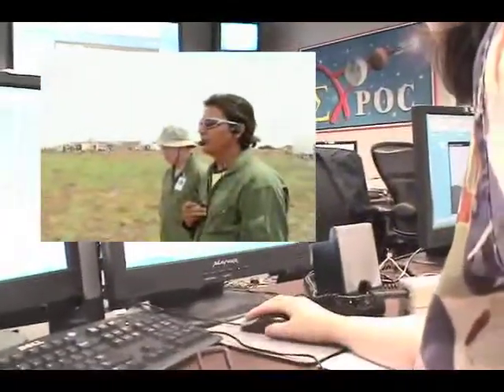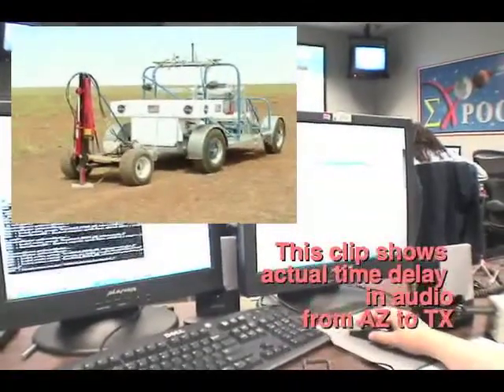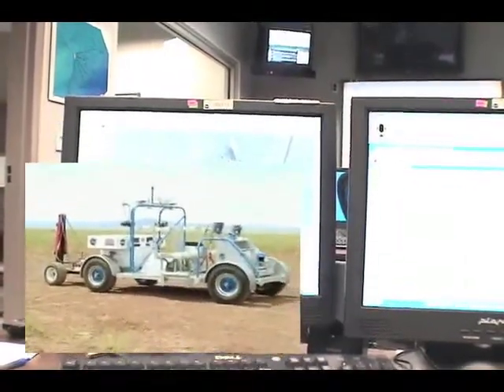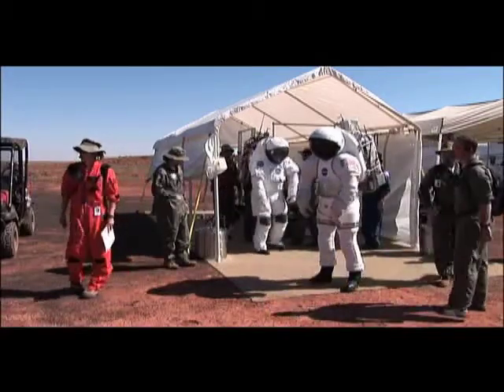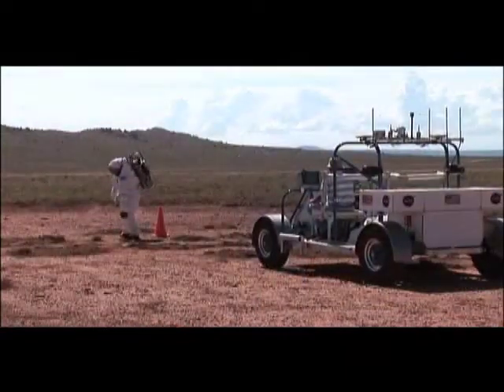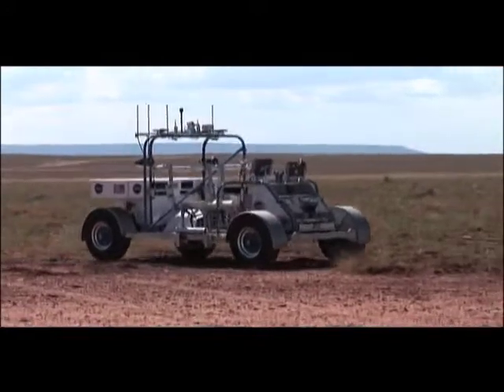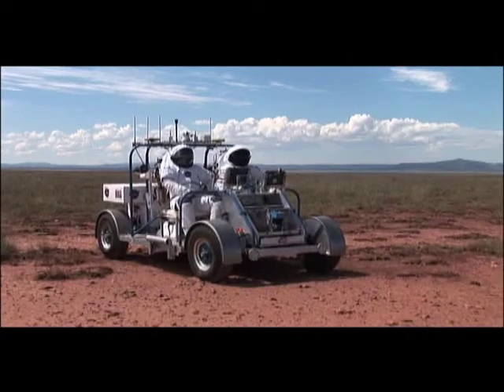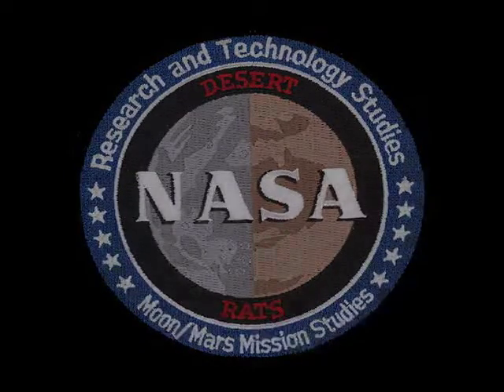Desert-RATS Mission Simulation with Mobile Agents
Field test of agent-base systems integration for planetary surface operations. Part I: Remote support controls and monitors robotic sensing; Part II: Subjects in pressurized rover voice-command rover, including driver-less following.